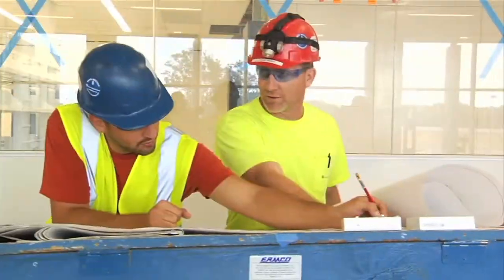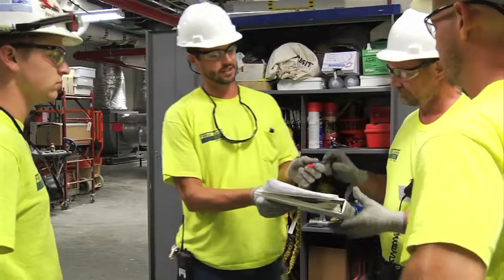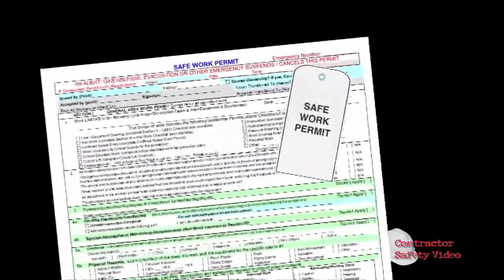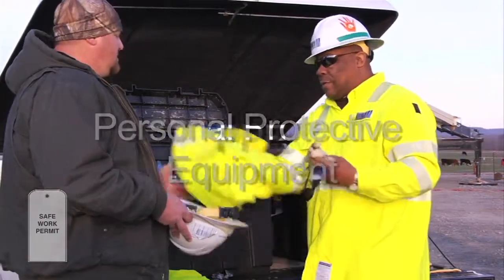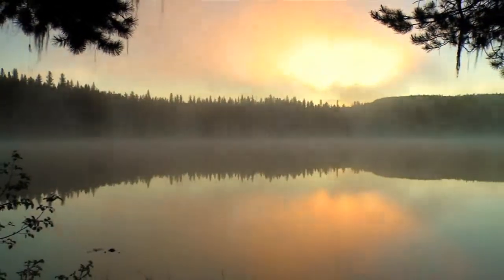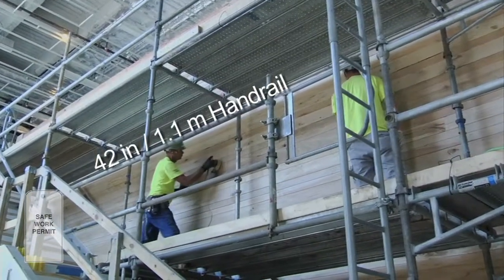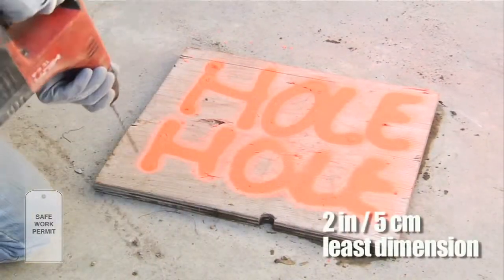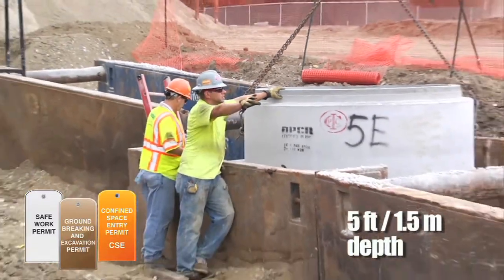Construction Safety Video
Dow AgroSciences selected Premiere Video Productions of West Lafayette, Indiana to produce a Construction Safety video for all contractors and visitors to view before they are allowed onsite. As the video will be used continually at various worldwide sites, Premiere also created multiple language versions in Spanish, German, French, Portuguese and Malaysian. Safety videos insure consistent presentations, save man hours and protect the worker and companies involved.